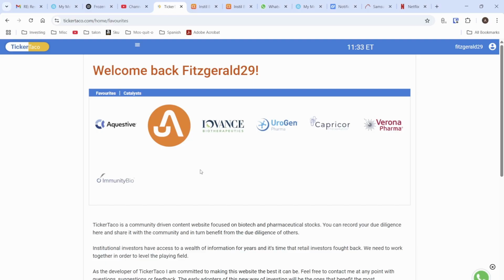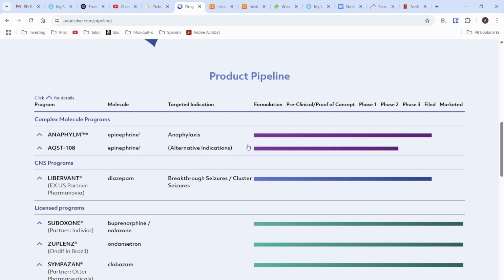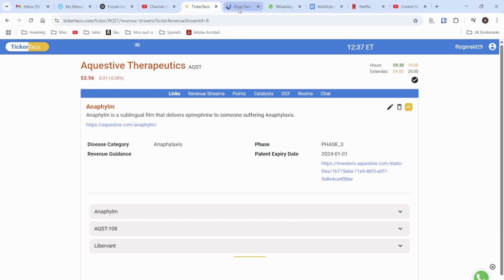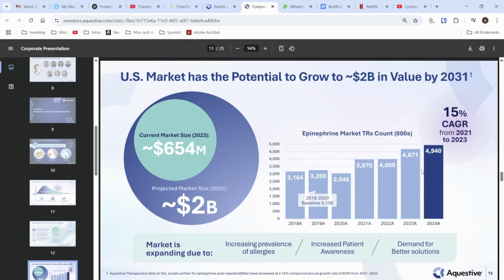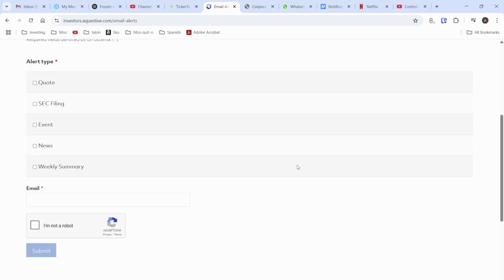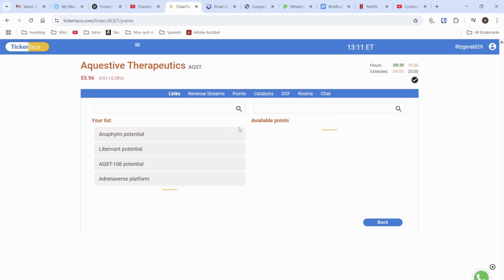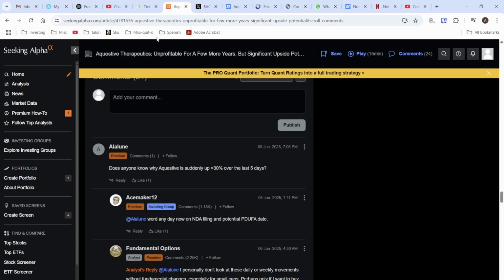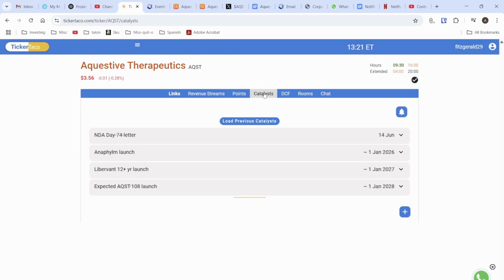How To Research A Stock - Beginners Guide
In this beginners guide you will find out how to get information on revenue streams, events, presentations, catalysts, stock price and much more.

Come and join us for free at TickerTaco.com to do your own DD

Chapters
00:00:00 Intro
00:01:27 Investor Relations
00:01:50 Revenue Streams
00:04:20 Investors Presentation
00:05:20 Press Releases
00:05:45 Email Alerts
00:06:38 Bull/Bear Points
00:08:20 Social Media
00:09:00 Articles
00:09:40 Charting Information
00:010:50 Catalysts
00:011:15 Summary